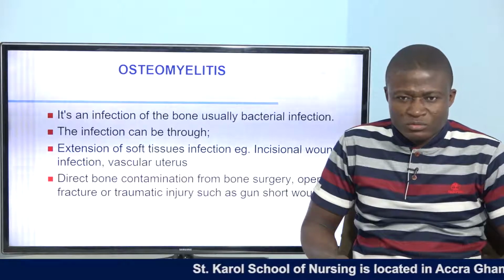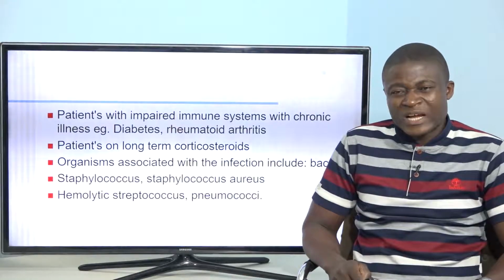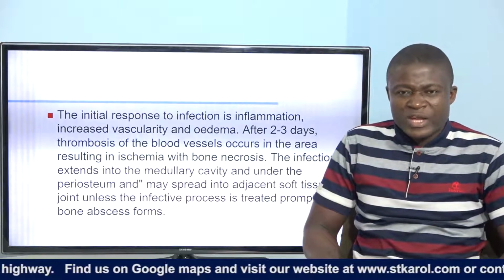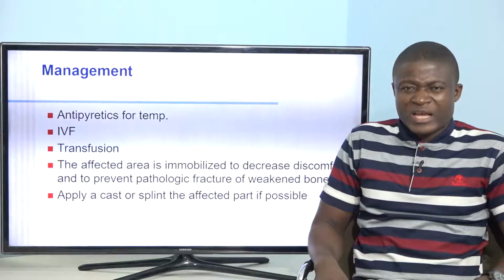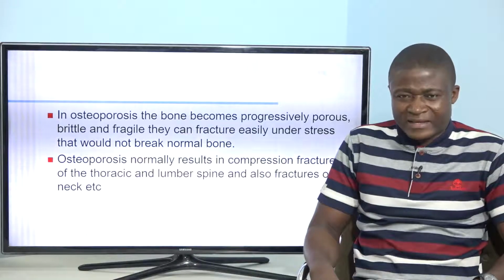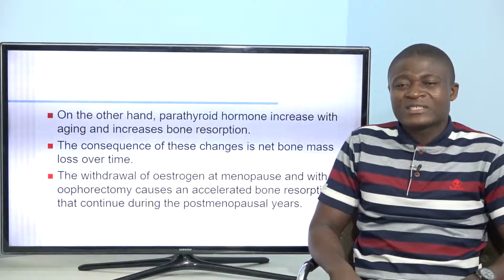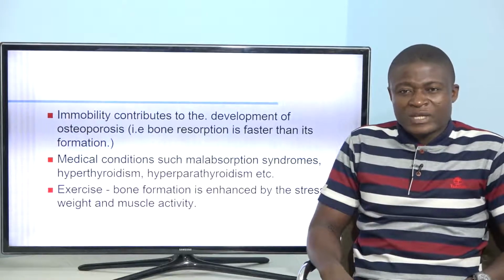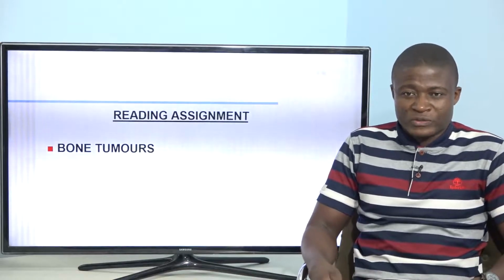Osteomyelitis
Surgery & Surgical Nursing III